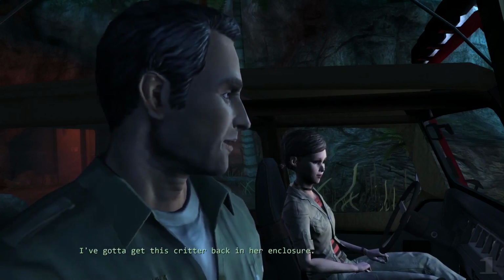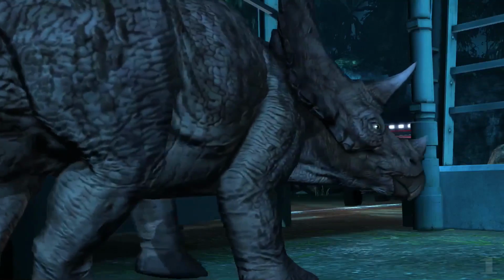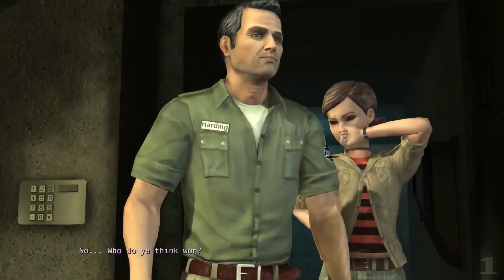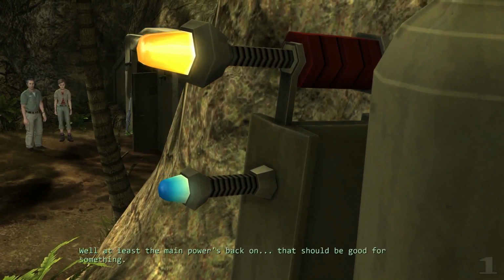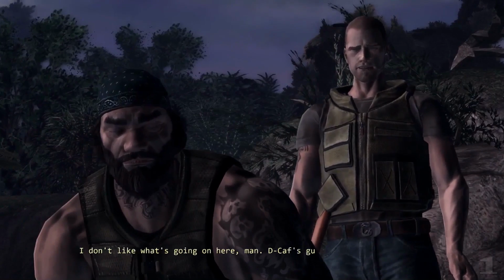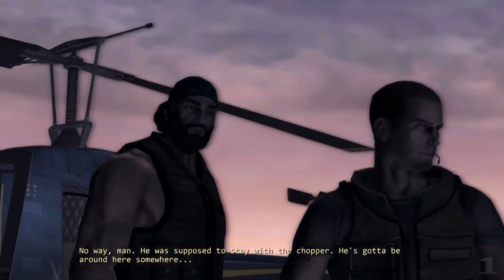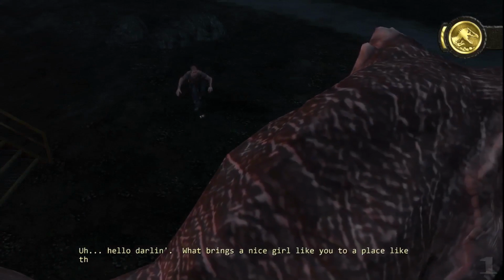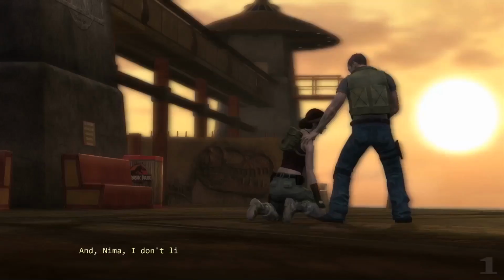ALL TYRANNOSAURUS REX BOSS - Jurassic Park: The Game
All Tyrannosaurus Rex boss from Jurassic Park: The Game.

Timestamps:
T.Rex 1: 0:00
T.Rex 2: 13:51
T.Rex 3: 21:52
T.Rex 4: 25:00
T.Rex 5: 31:02